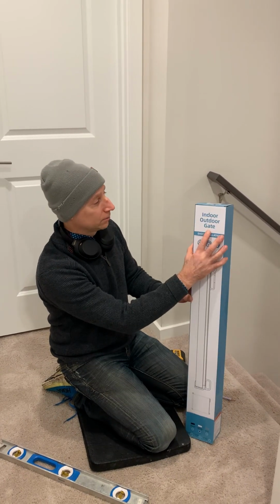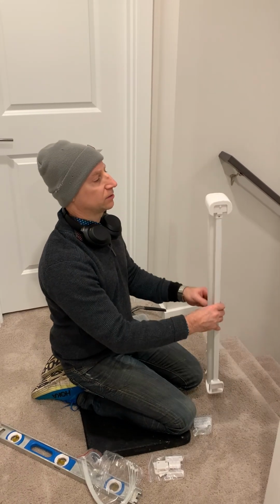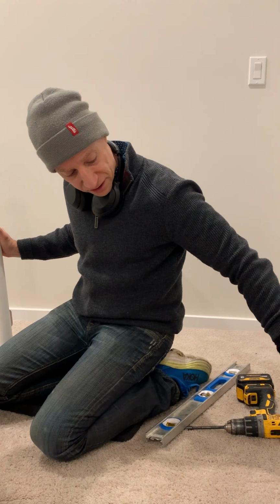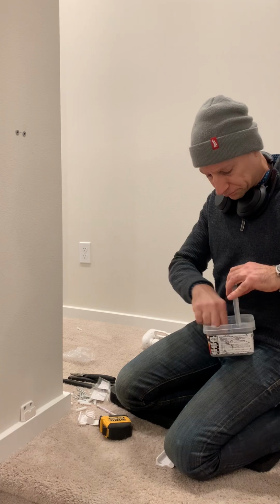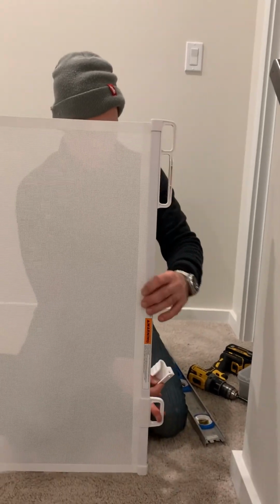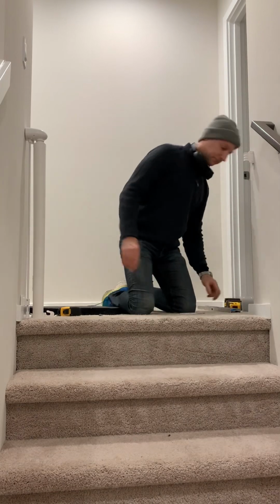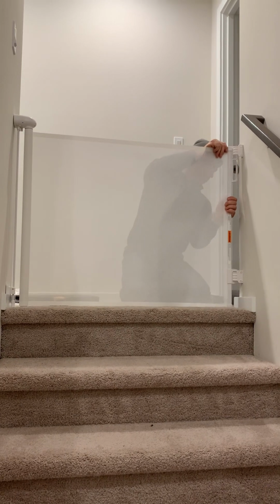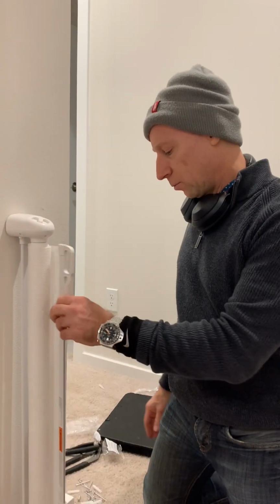Retractable Baby/Dog Gate by Probebi 54 inch